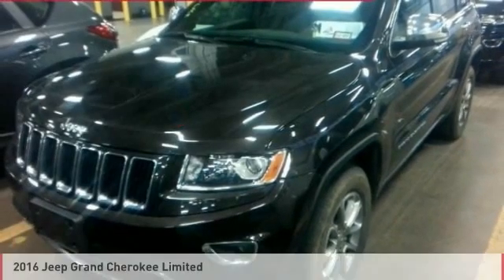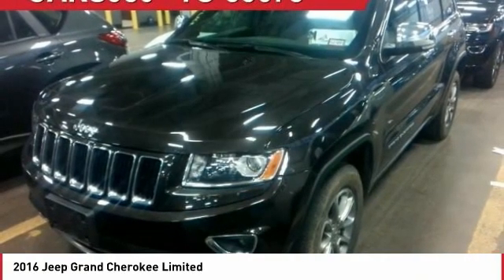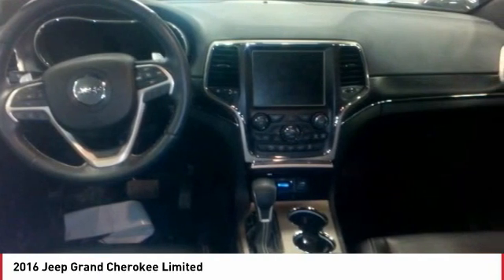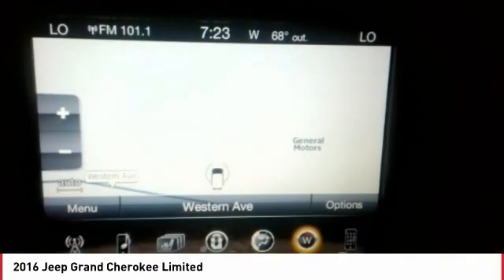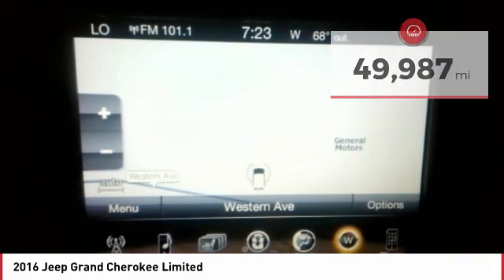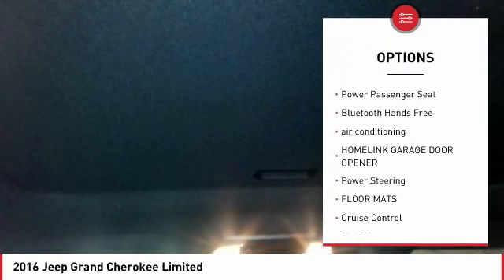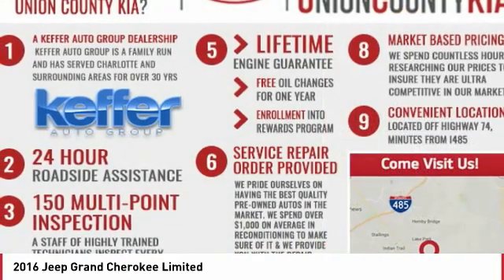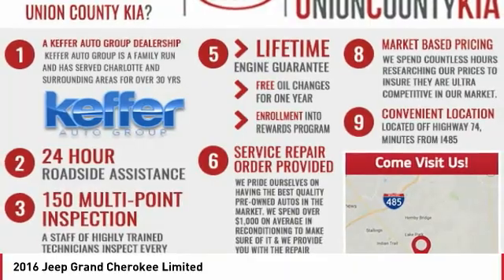2016 Jeep Grand Cherokee Monroe NC 2578P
2016 Jeep Grand Cherokee Limited

Pick up this Luxury Brown Pearlcoat 2016 Jeep Grand Cherokee, available today at Union County Kia. This could be the one you've been searching for.